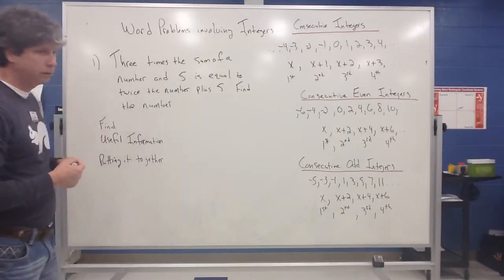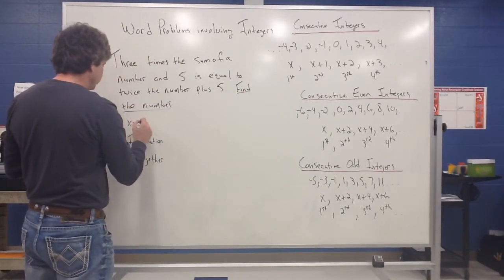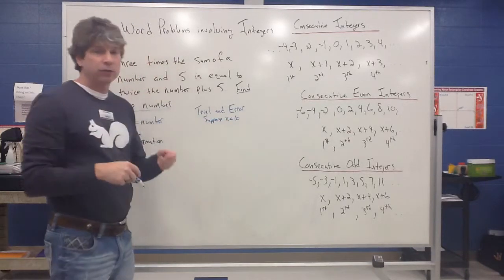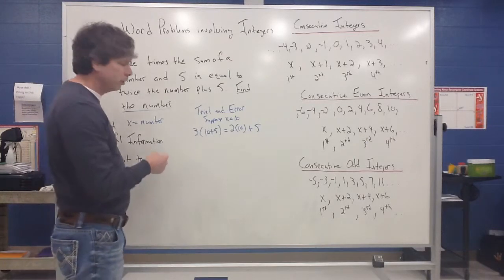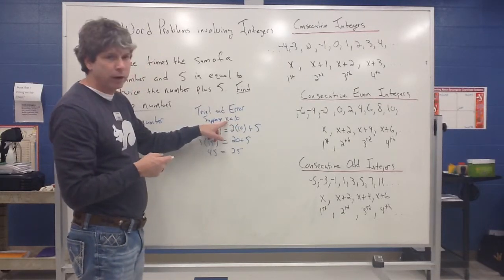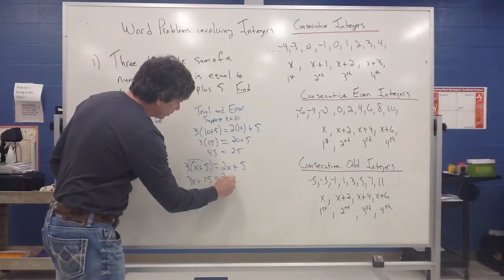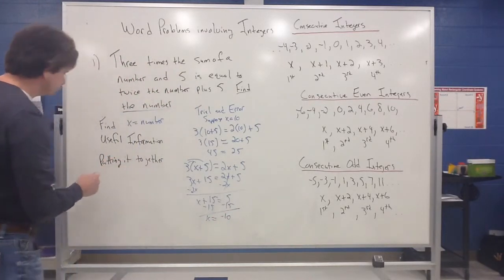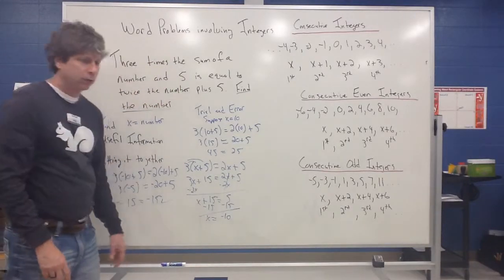Word Problems with Integers 1